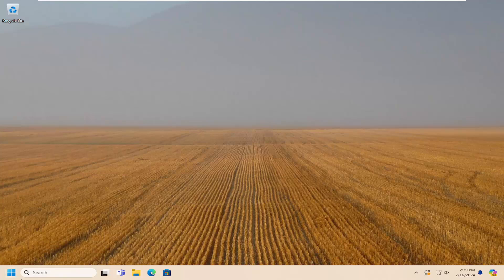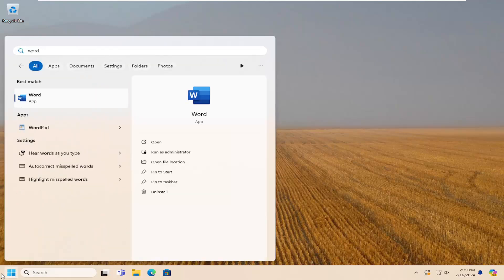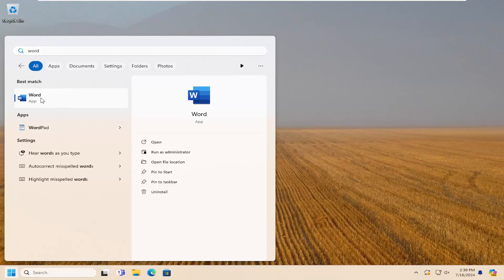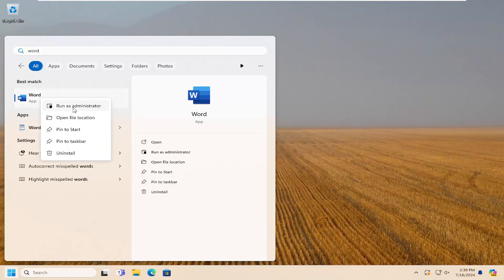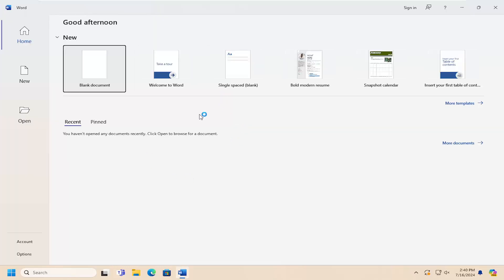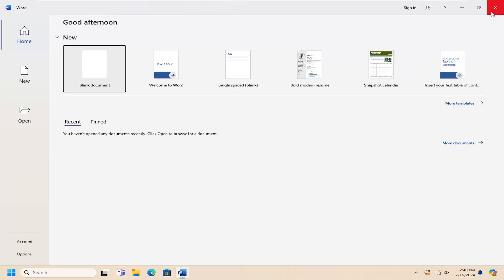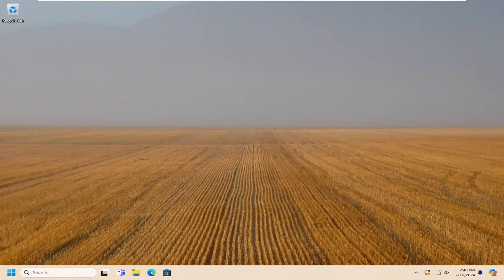How to Run Microsoft Word as Administrator on Windows 11/10 [Guide]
Learn how to run Microsoft Word as an administrator on Windows with this comprehensive guide. Running Word with administrative privileges can help you resolve permission issues, install specific add-ins, and access advanced features that require elevated access.

Issues addressed in this tutorial:
how to run microsoft word as administrator on windows
how to enable run as administrator in windows 10
how run as administrator windows 11
windows how to run command as administrator
windows how to run as different user
windows how to run as administrator
how to run excel as administrator in windows 10
how do i run as administrator in windows 11
how do i run as administrator in windows 10
how to run as administrator windows 10
how to run a program as administrator windows 11
how to run my pc as administrator windows 10